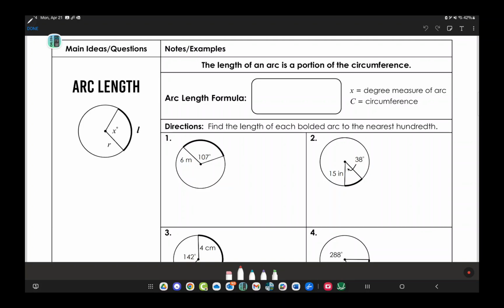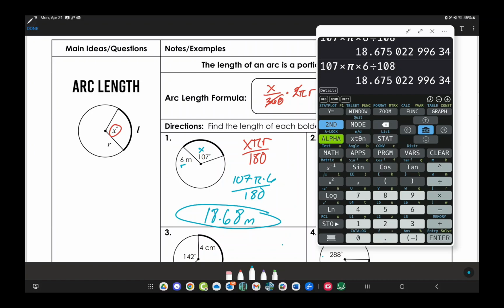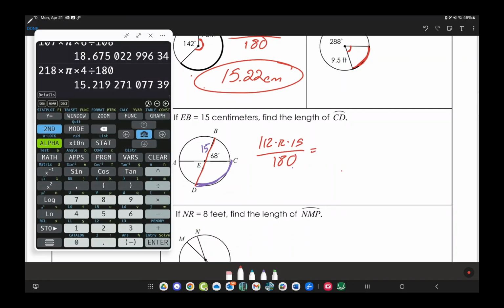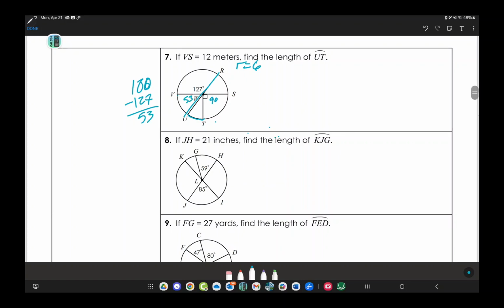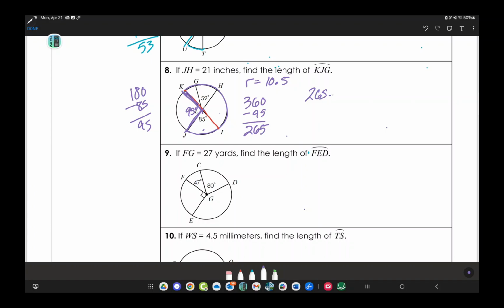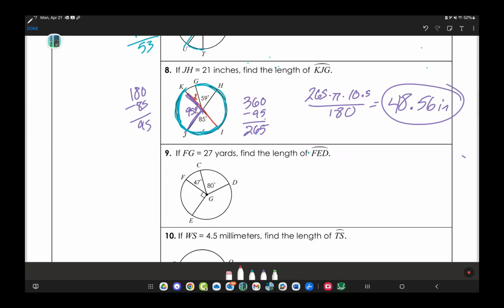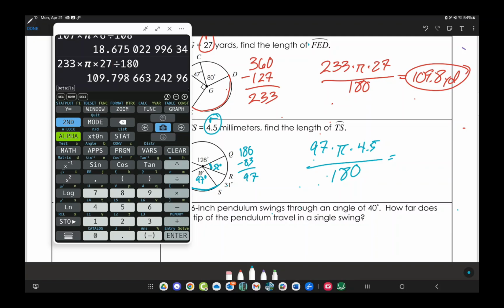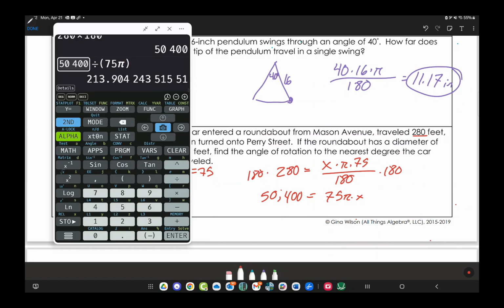Geo - 10.3 - Arc Length